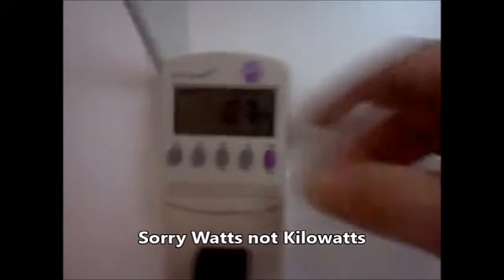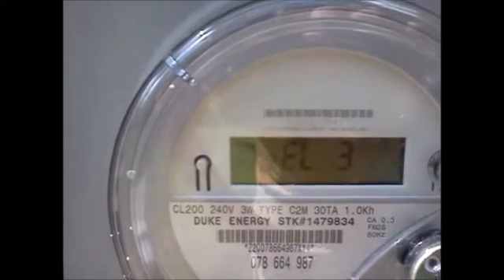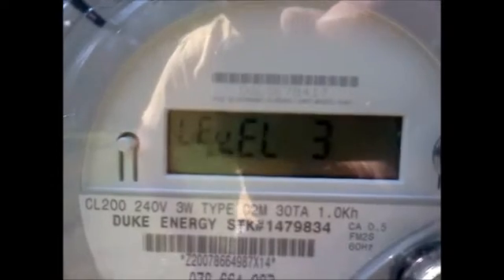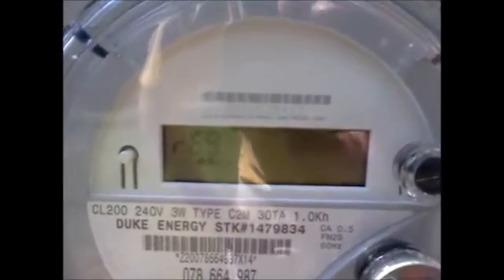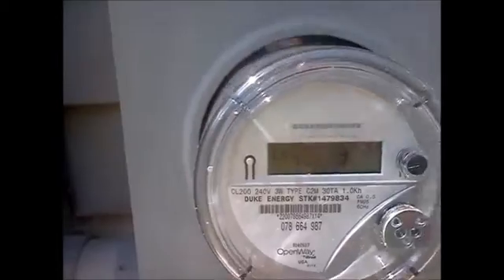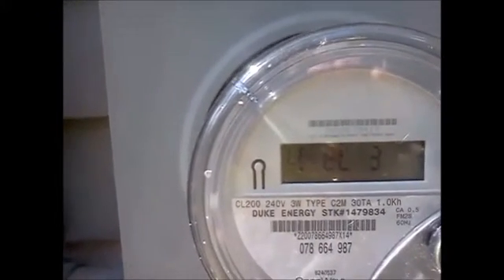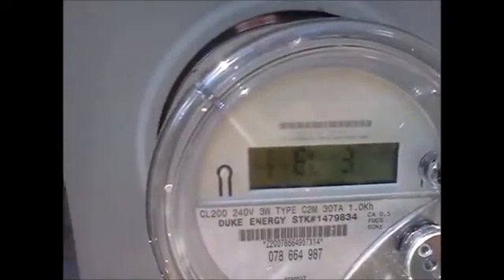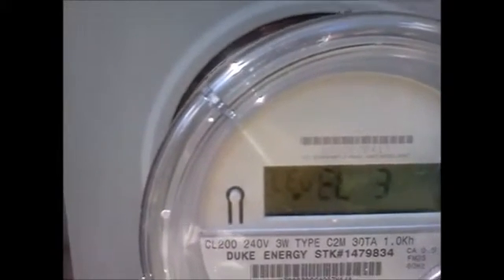Solar Power Meter Running Backwards Grid Tie Interconnection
My DIY system I created after allot of work, almost 2years of researching and more. I'm NOT a professional and ANYONE attempting to work with or deal with electricity should seek professional help before proceeding.

Please also see my website for more great Solar Power info.